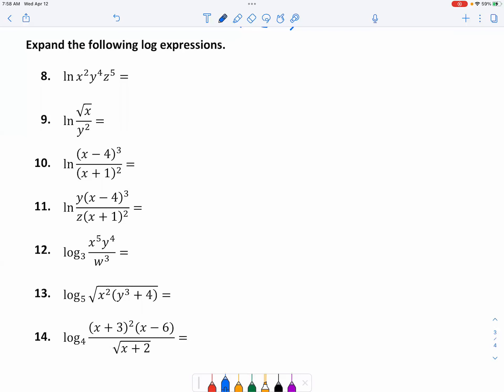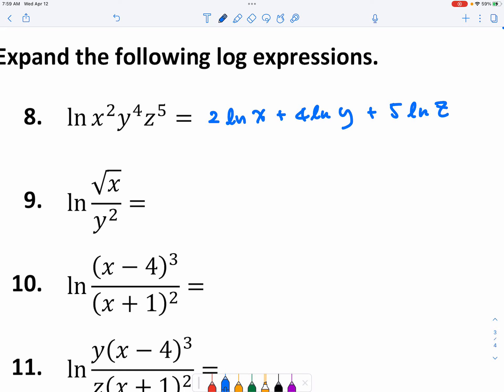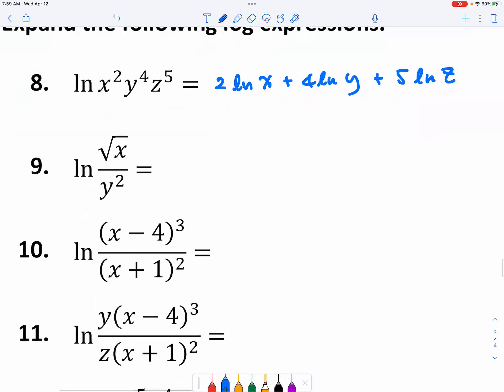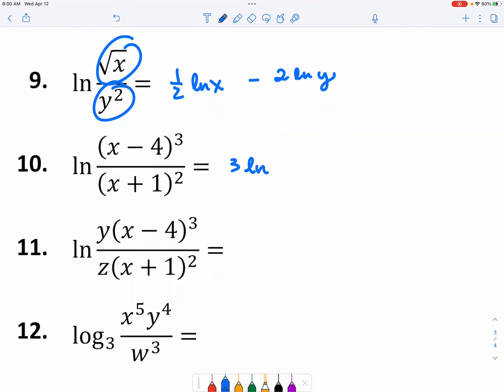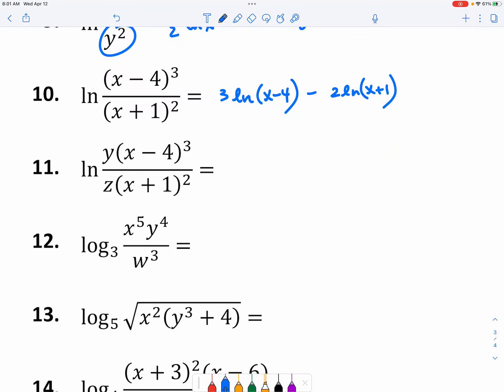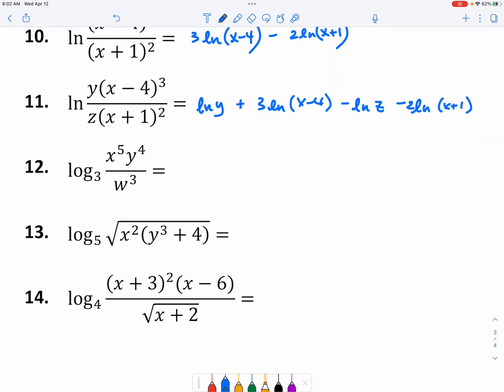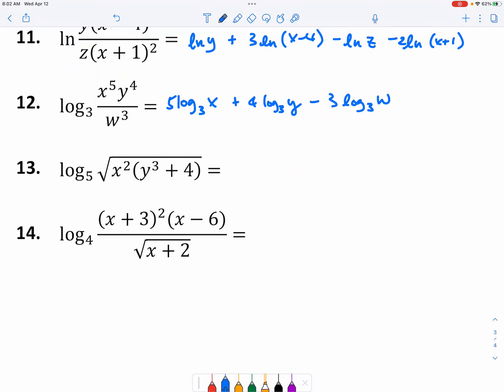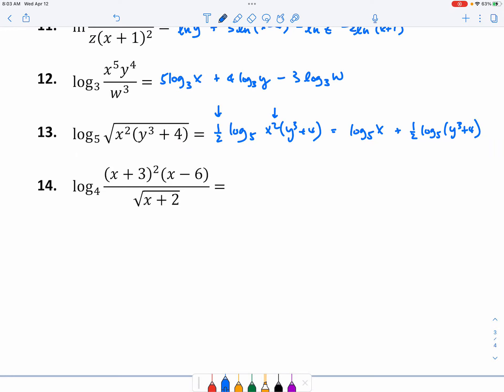[Alg2] Natural Log (LN) : Combining Individual Log Expressions